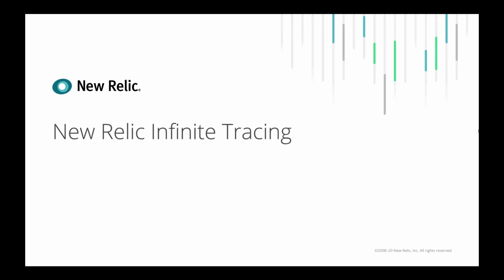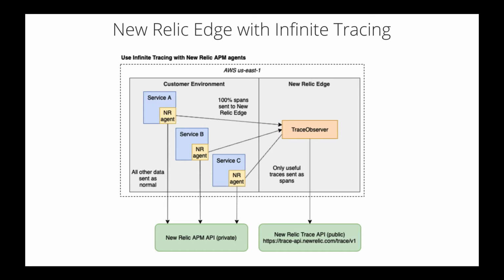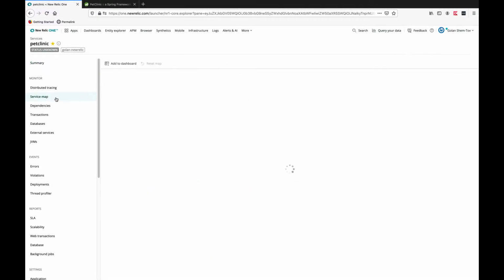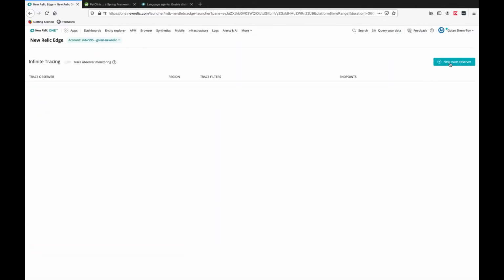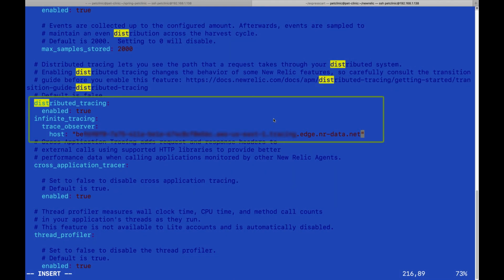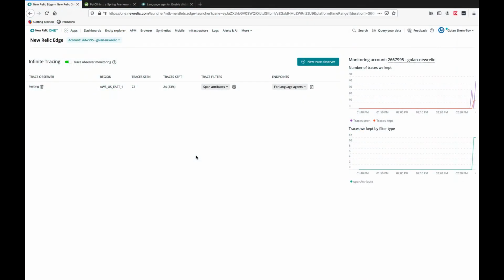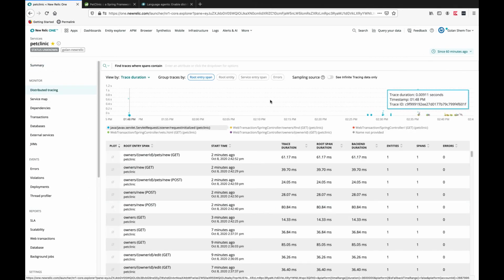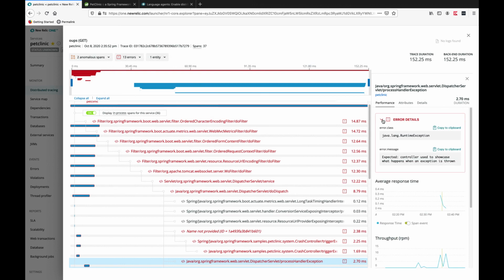New Relic Infinite Tracing (8T)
A video showing an example of setting New Relic Infinite Tracing (8T)